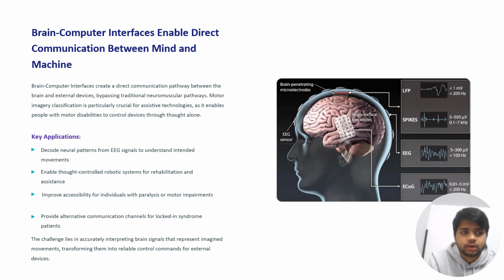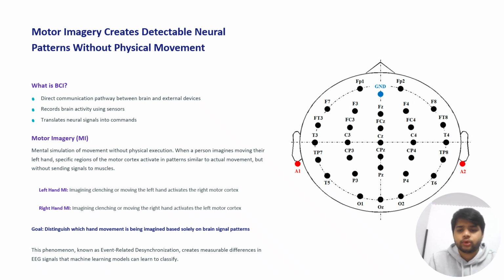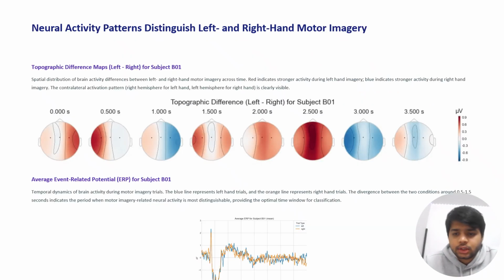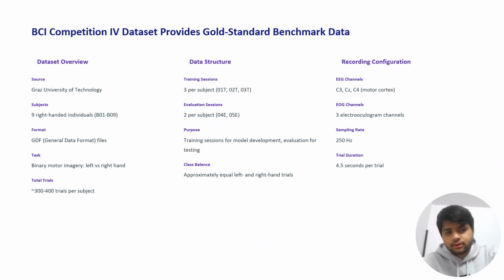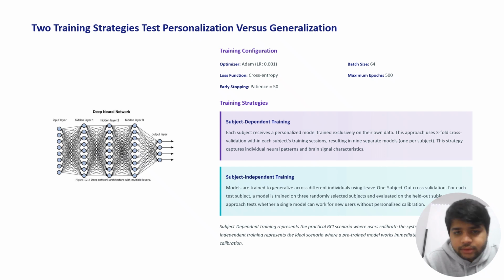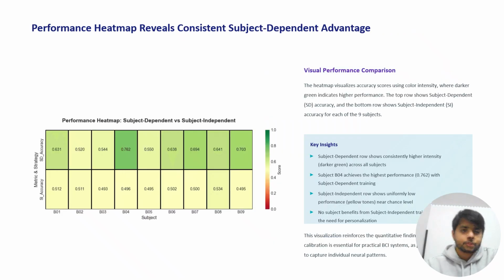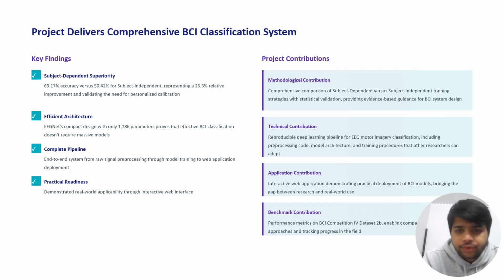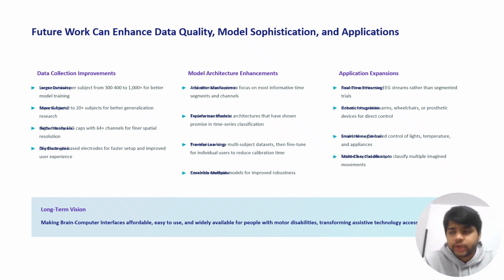Brain2Action: Turning Brain Signals into Actions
Brain2Action: BCI Motor Imagery Classification using Deep Learning

This presentation covers my capstone project developing a Brain-Computer Interface system for classifying motor imagery from EEG signals. I compare subject-dependent vs. subject-independent training strategies using the EEGNet architecture, achieving 63.17% accuracy with personalized models - a 25.3% improvement over generalized approaches. The project includes a complete pipeline from data preprocessing to a web-based real-time prediction system.

Key Highlights:
• 9 subjects, ~4,320 trials from BCI Competition IV Dataset 2b
• EEGNet architecture: 1,186 parameters, ~5KB model size
• Subject-dependent: 63.17% accuracy (best: 76.25%)
• Full-stack implementation: React frontend + Django backend
• Real-time WebSocket predictions